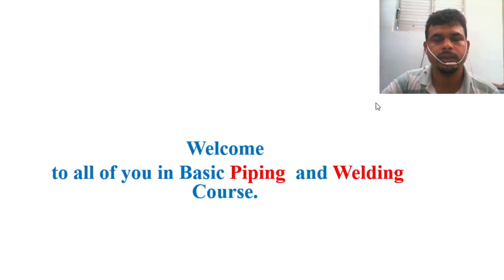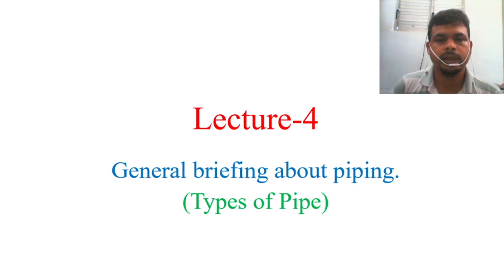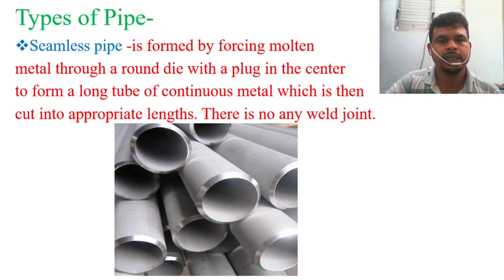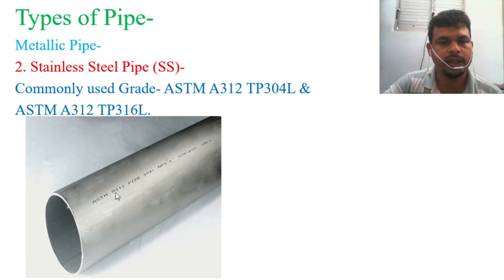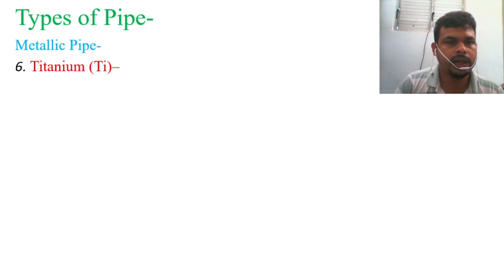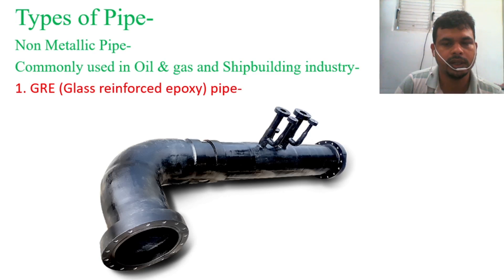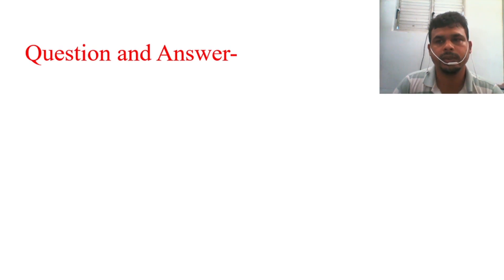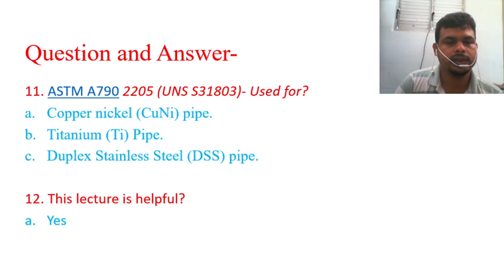Lecture- 4 Basic of Piping and Welding (Types of Pipe)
Lecture- 4 Basics of Piping and Welding, In this lecture discussed different types of pipe. It will be very helpful for your practical work.